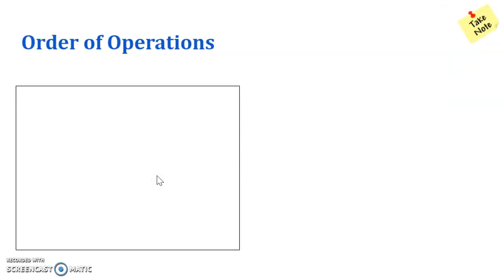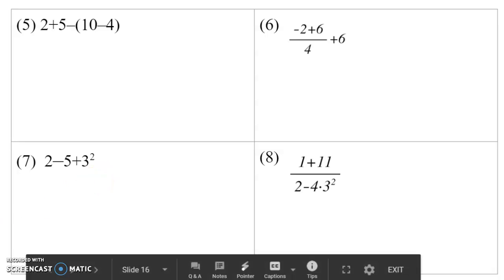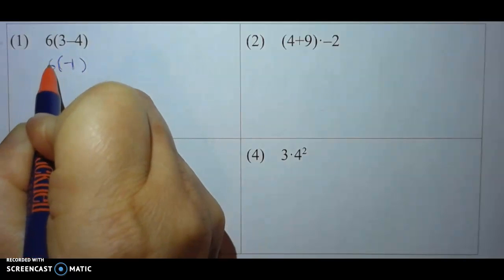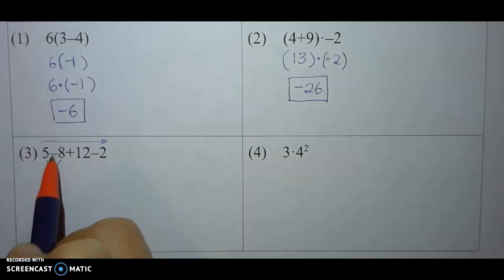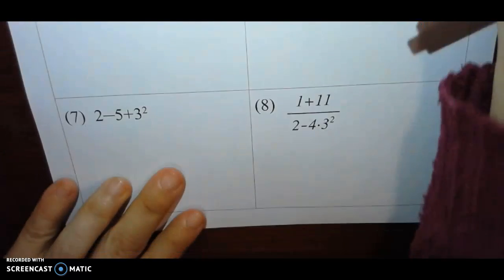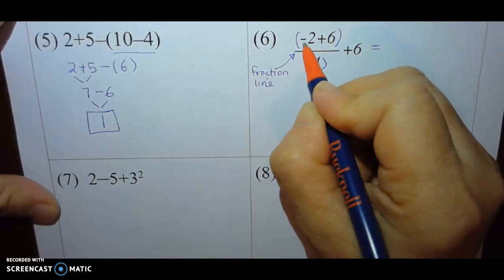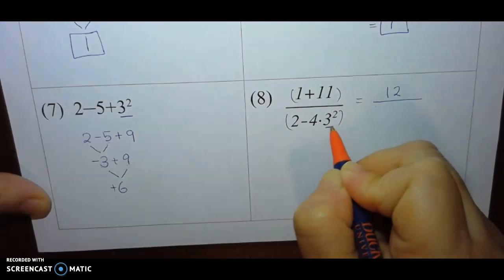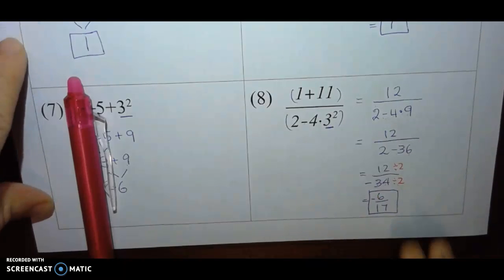IM1 8/25/20 Lesson - A